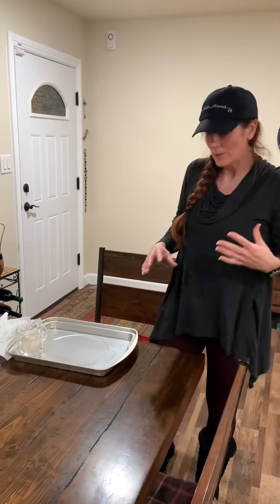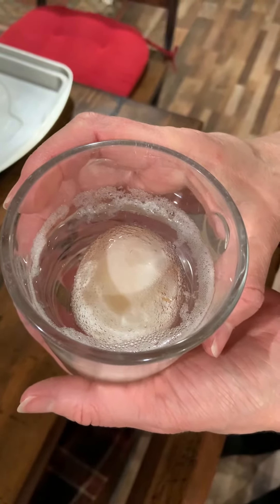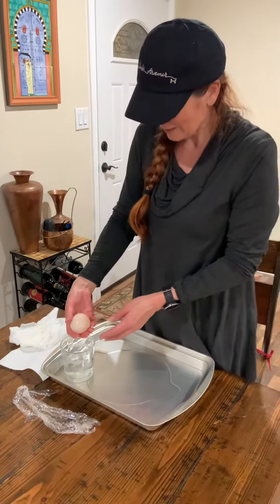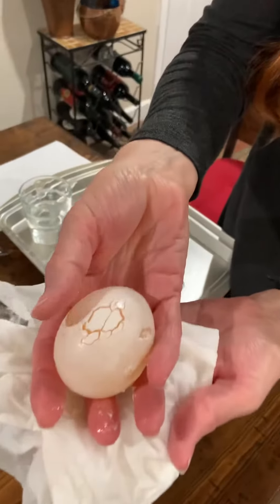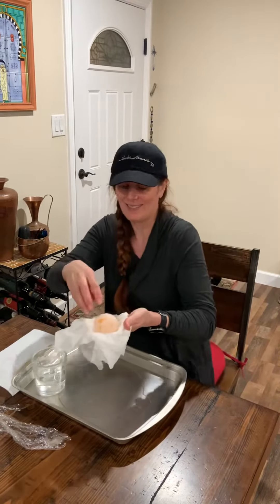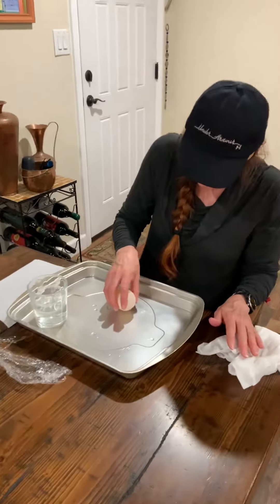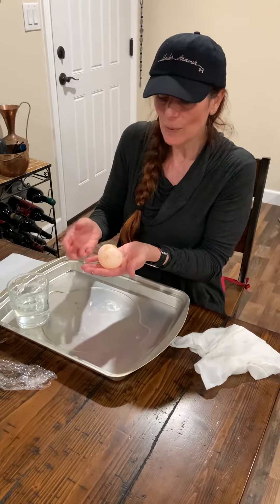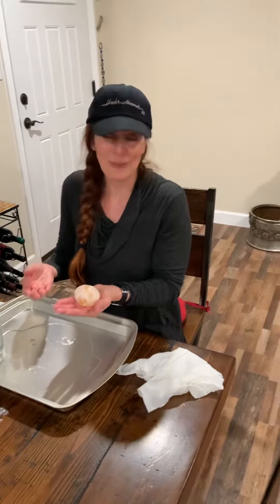Science: making a naked egg part II